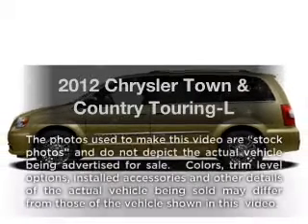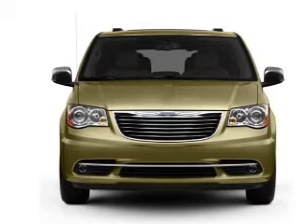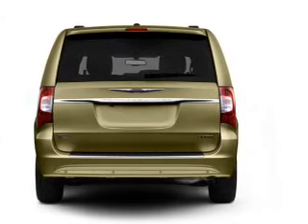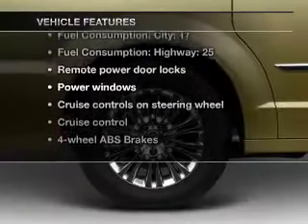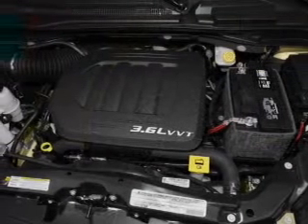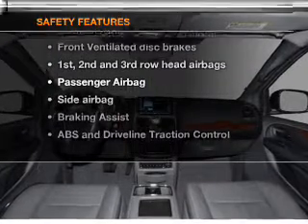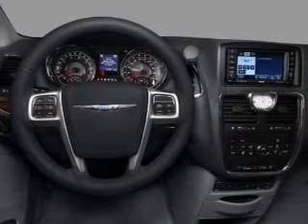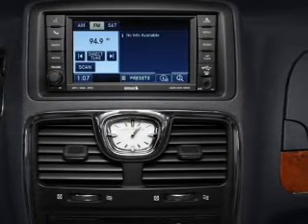2012 Chrysler Town & Country - WATERVILLE ME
Year: 2012
Make: Chrysler
Model: Town & Country
Trim: Touring-L
Engine: 3.6 liter 6 cylinder 24 valve
Transmission: Automatic
Color: Brilliant Black Crystal Pearlcoat
Mileage:
Address:
420 KENNEDY MEMORIAL DR